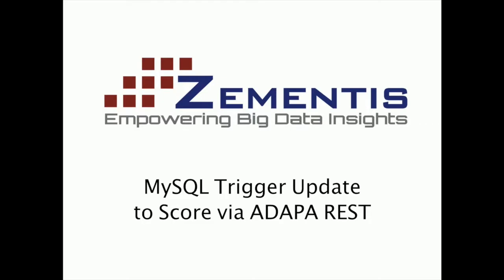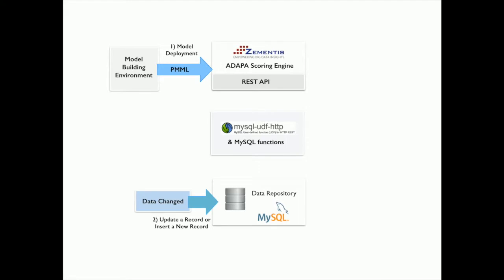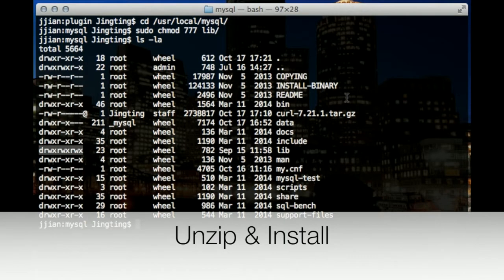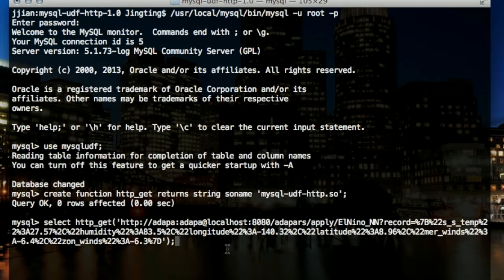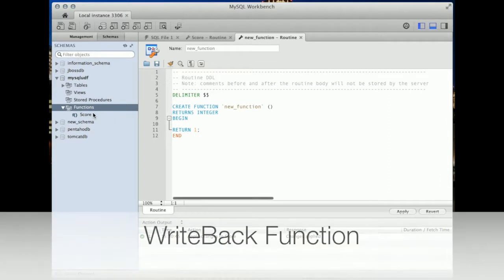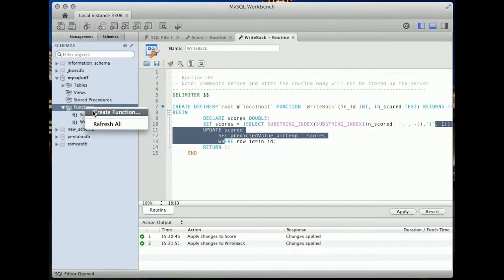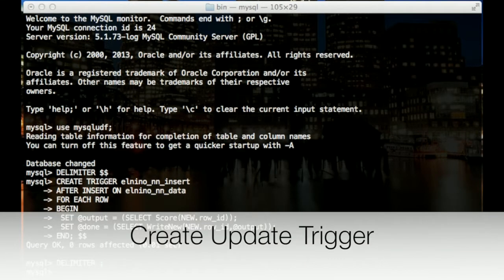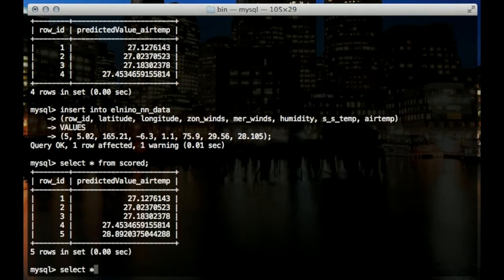Using MySQL UDF Trigger Update with ADAPA through REST API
This video demonstrates how easy it is to score data from a MySQL database with the ADAPA predictive analytics engine by using a SQL UDF.

Using a MySQL UDF to access ADAPA dramatically reduces complexity and enables any DBA to create a simple UDF function which executes advanced predictive models based on the Predictive Model Markup Language (PMML) industry standard in ADAPA.

This self-contained example showcases how to remotely execute a predictive model in ADAPA through its REST web service API.  The key advantage of using a database UDF to access ADAPA is that we easily can write data back into MySQL and that any changes (insert trigger & update trigger) to the table automatically create a scoring request to ADAPA.

This video covers:
Installing the MySQL UDF HTTP package
Creating a UDF in MySQL database to access ADAPA
Writing functions for scoring, updating and inserting data